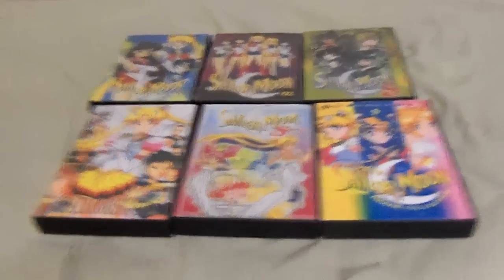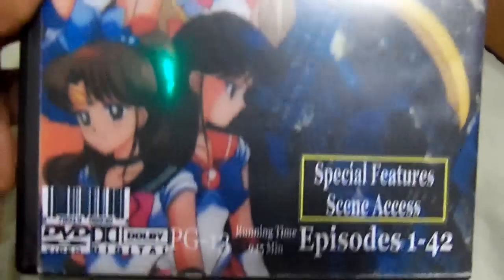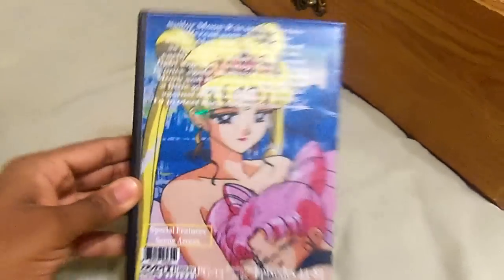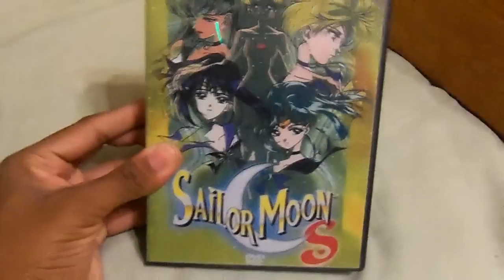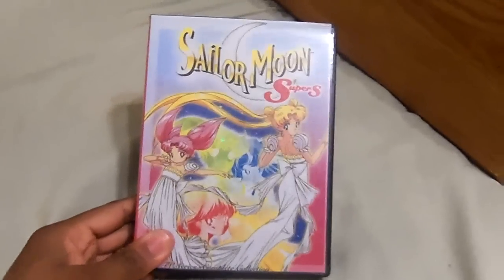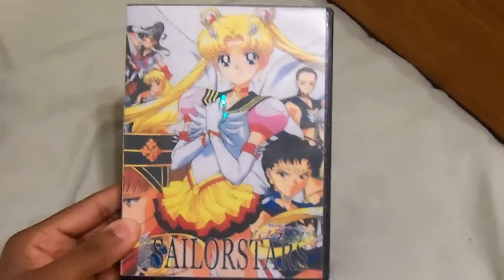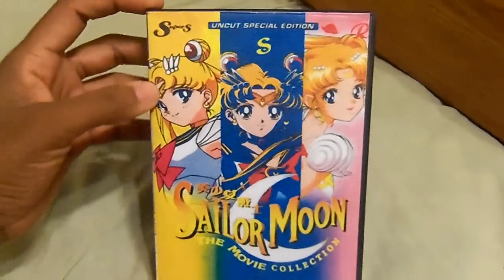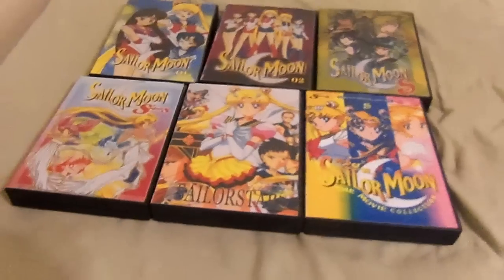Sailor Moon The Complete English Dub Series DVD Review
this time i'm showing off my sailor moon dvd set nice set with all five season of sailor moon on 34 disc set this is a english dub set note season five of sailor moon sailor stars was never dub in english get your set enjoyed leave me a comment and subscribe follow me on facebook.